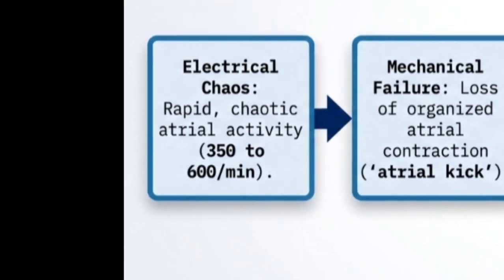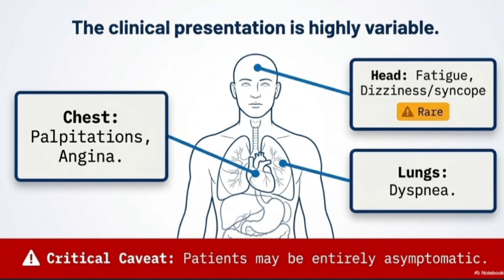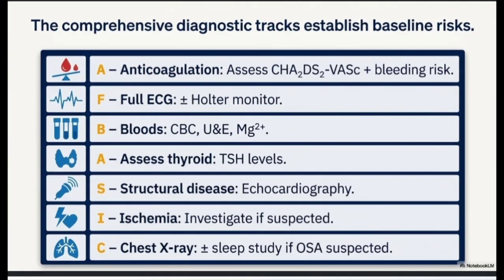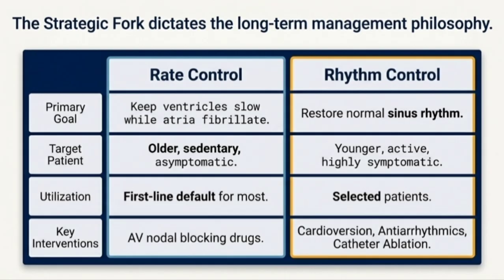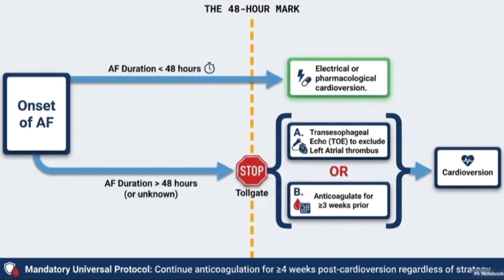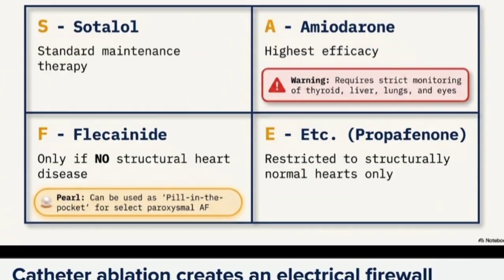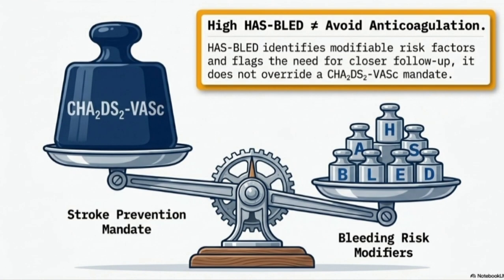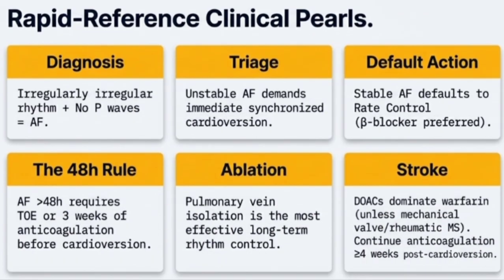LO 16 | Atrial Fibrillation | CVS II Module | 2026